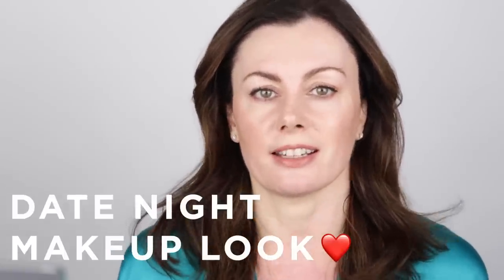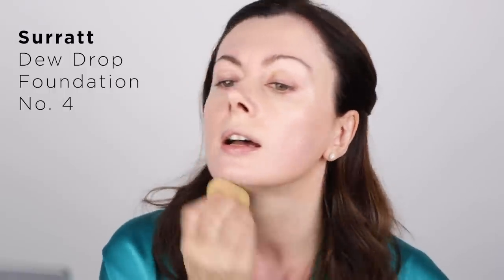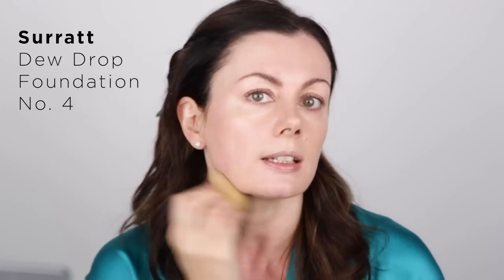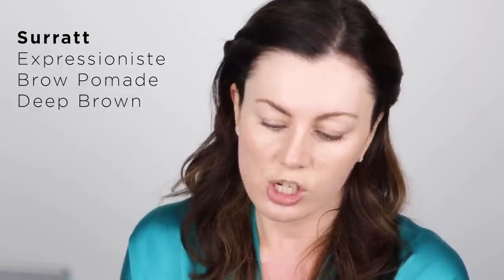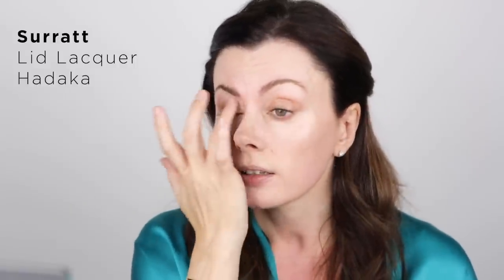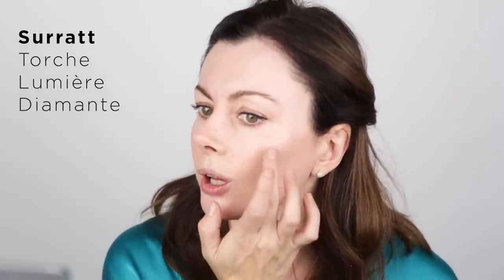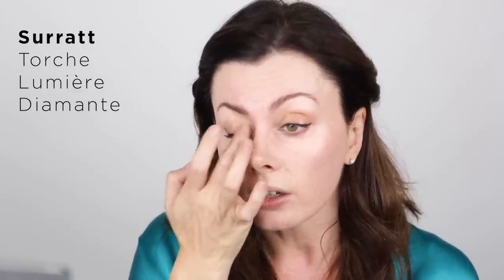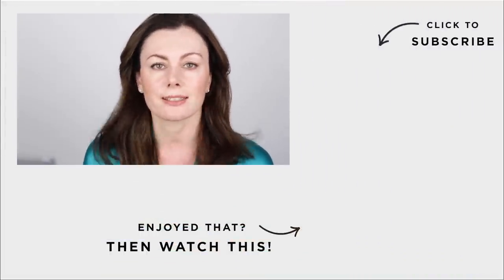Get Ready With Me: Date Night Make-up Tutorial | Dr Sam Bunting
In this week’s video I wanted to share the cosmetic treats that have been lifting my spirits as I put together a look for a date night (Valentines’ is just around the corner!). Beautiful design, elegant formulation and flattering finishes are common threads throughout, making these brands firm staples in my toolkit.

Surratt Dew Drops Shade 4
Laura Mercier Secret Concealer Shade 2

Beauty Blender Mini and Classic
IT Cosmetics Airbrush Concealer Pen

Eyes
Surratt Relevee Lash Curlers
Surratt Expressioniste Brow Pencil Brunette
Surratt Brow Pomade Deep Brown
Surratt Noir Lash Tint
Surratt Lid Lacquer Hadaka

Cheeks
Stila Convertible Colour Camellia
Atelier Westman Face Trace Biscuit

HERMÈS Rose Ombré Satin Lipstick

**Take CHARGE of your skin with Dr Sam's exclusive cheatsheets including her Secrets to Retinoid Happiness pdf which you can download by signing up here!

To continue the discussion of all things skincare, follow the link below to join my secret Skincare Club Facebook Group!